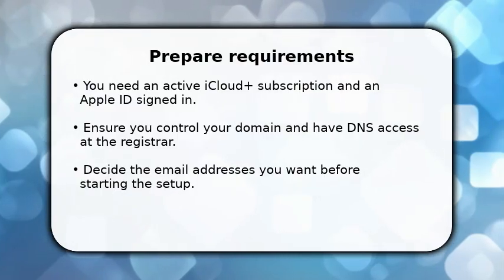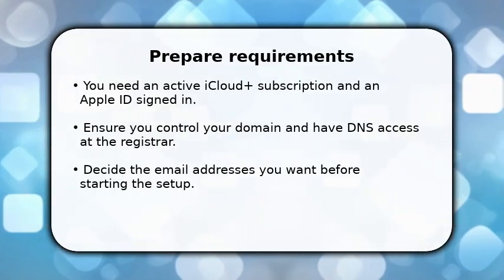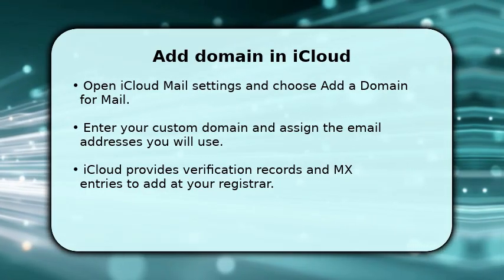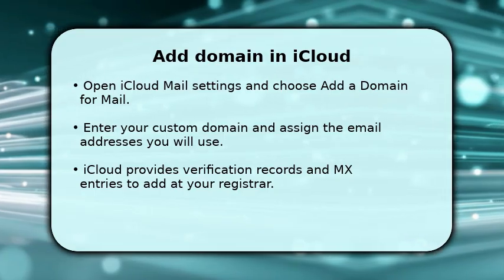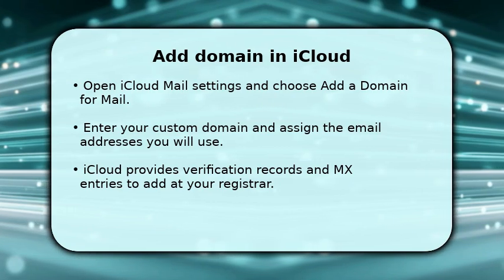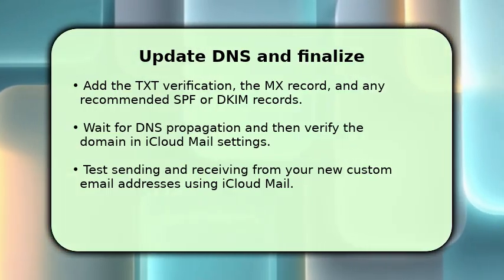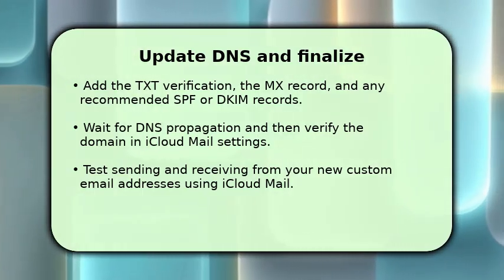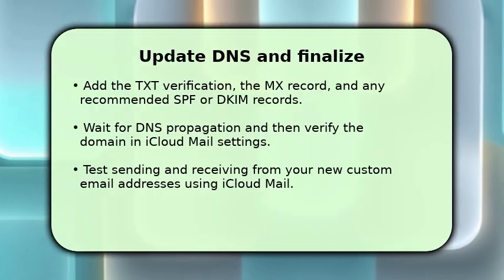How to Use Custom Email Domain with Icloud - Step by Step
How to Use Custom Email Domain with Icloud - Step by Step | 🔒 Surfshark VPN Deal — Stay private and secure. $1.99/mo + 3 Months Free ▸

Learn the step-by extricate process of integrating a custom email domain with your iCloud account for enhanced privacy and organization. This video guide takes you through each stage, from setting up an additional mailbox to configuring DNS settings.

custom email domain, iCloud integration, step-by-step instructions, mail privacy setup, email organization